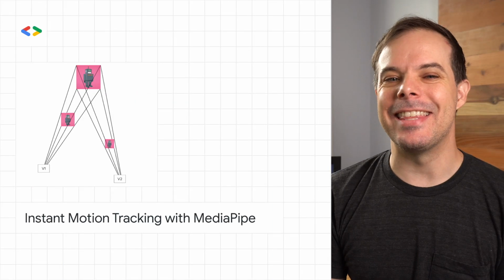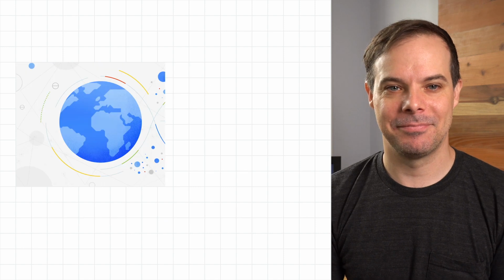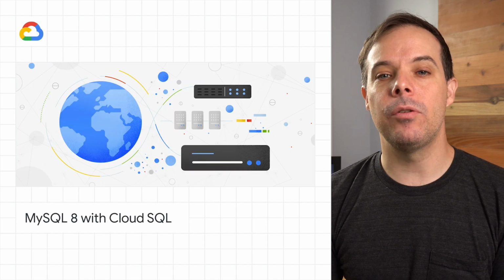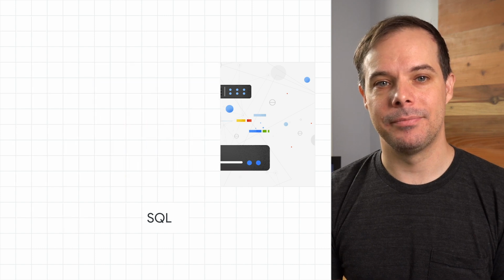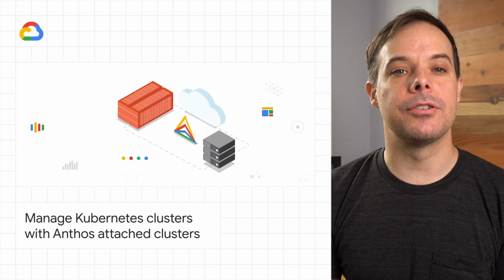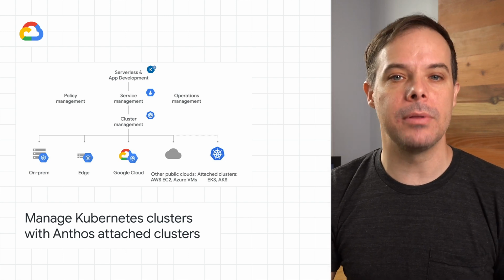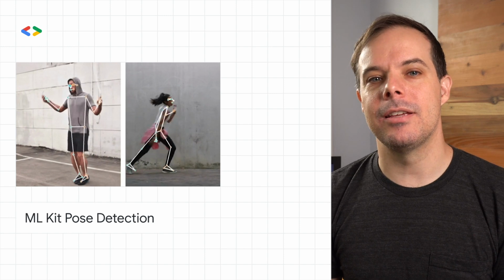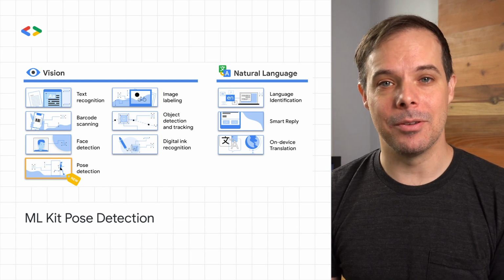Instant Motion Tracking with MediaPipe, MySQL 8, ML Kit Pose Detection, and more!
0:00 Instant Motion Tracking with MediaPipe
0:35 MySQL 8 with Cloud SQL
1:01 Manage Kubernetes clusters with Anthos attached clusters
1:29 ML Kit Pose Detection
1:45 Protecting against Man in the Middle phishing attacks
2:10 Please remember to like, subscribe, and share!

Here to bring you the latest developer news from across Google is Developer Advocate Timothy Jordan. Tune in every week for a new episode, and let us know what you think of the latest announcements in the comments below! 😃